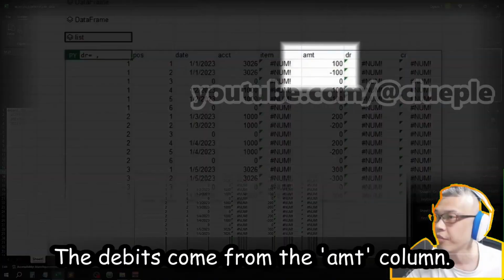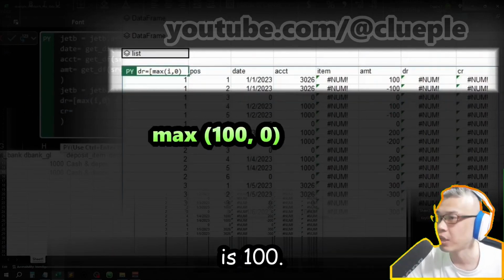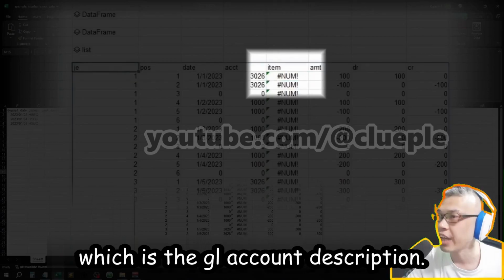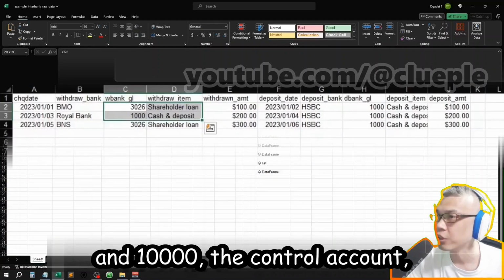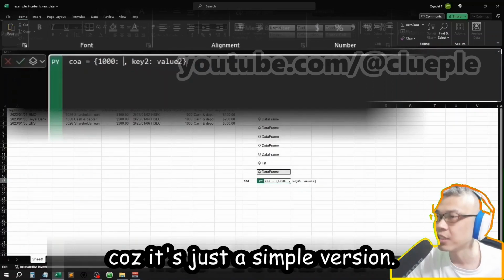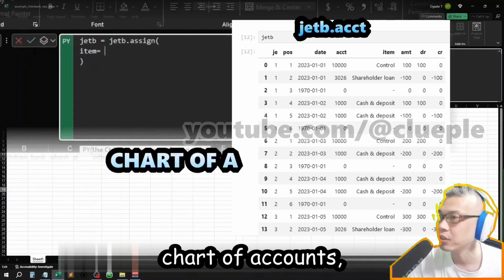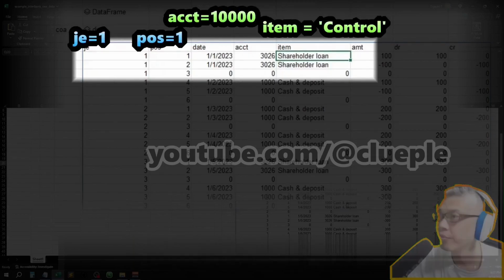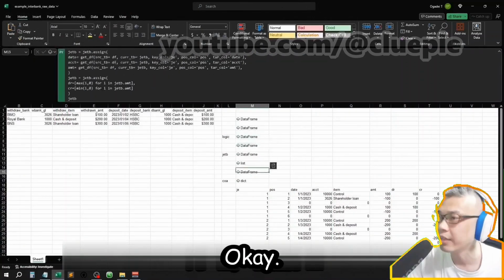Ep7 | Let's Build An Accounting System On Excel | Debits & Credits, Chart Of Accounts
Finally, the last episode!
In this video, we'll finish up the series, by casting the debits and credits, as well as completing a simple chart of accounts for the general ledger account descriptions.

0:00 Intro
0:10 Disclaimer
0:30 Debit & Credit
1:49 Account Description - mapping from a simple chart of accounts